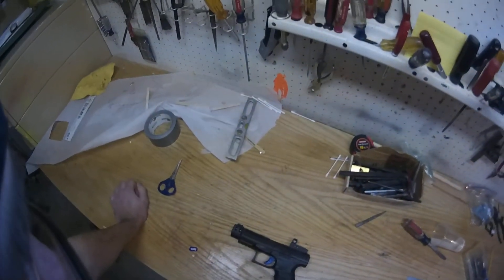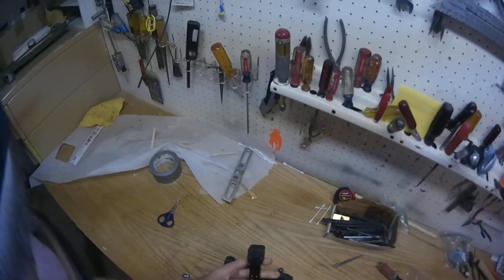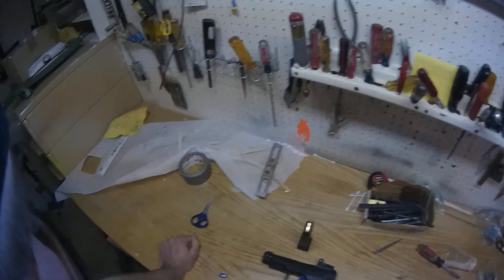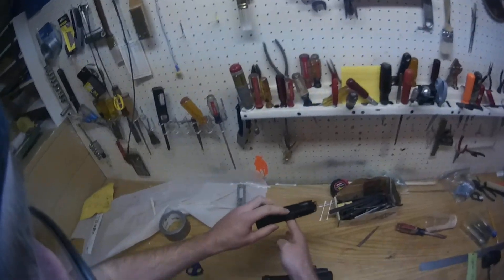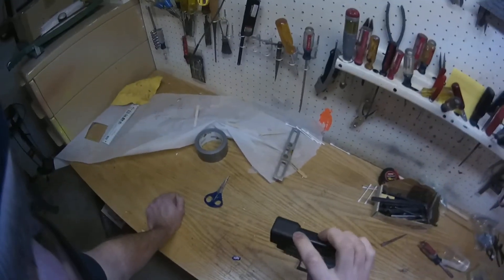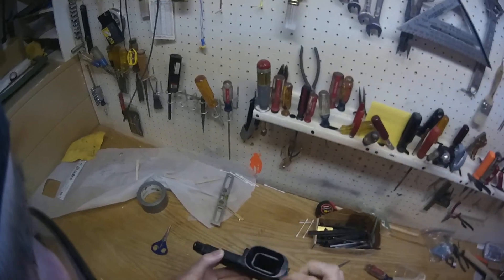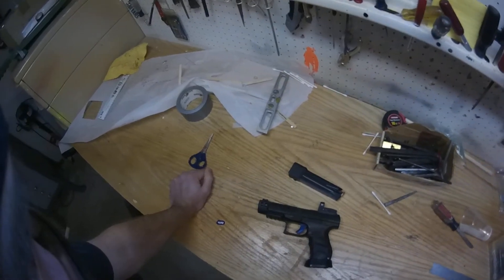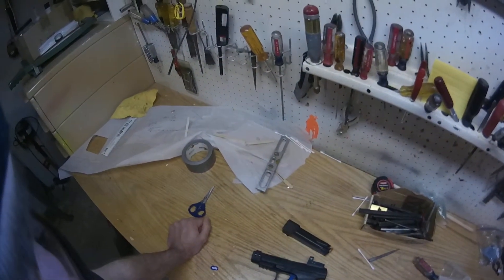Walther Q5 Match upgrades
Talyor Freelance and Vortex stuff